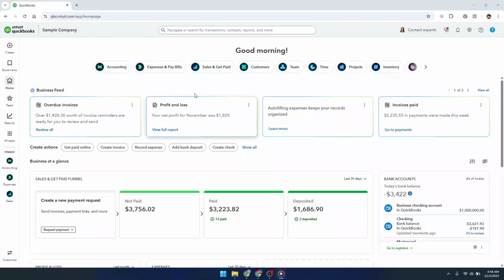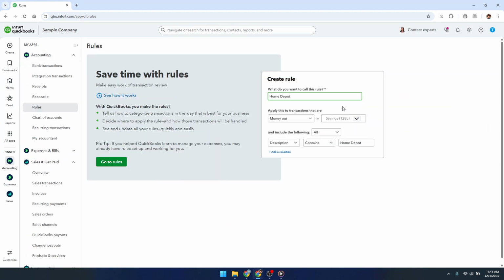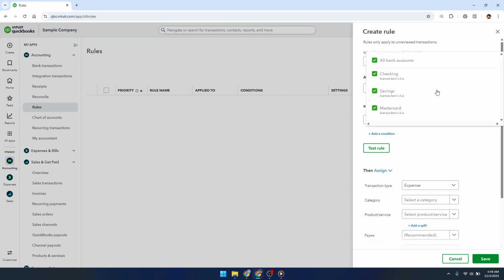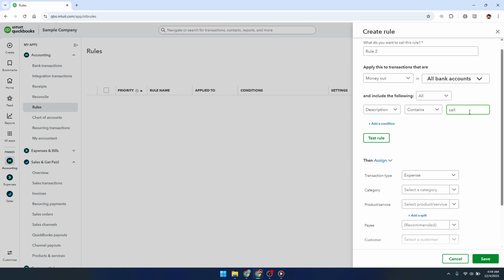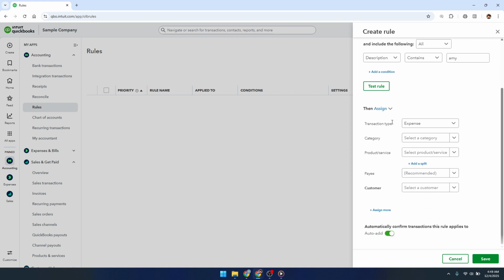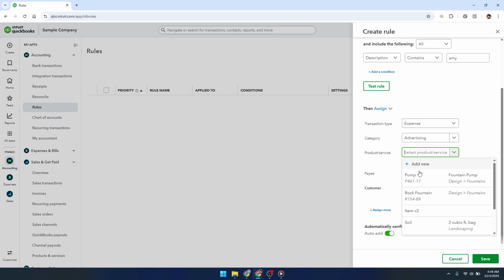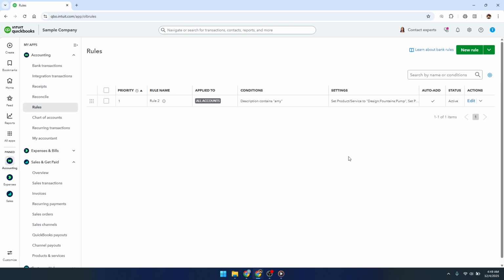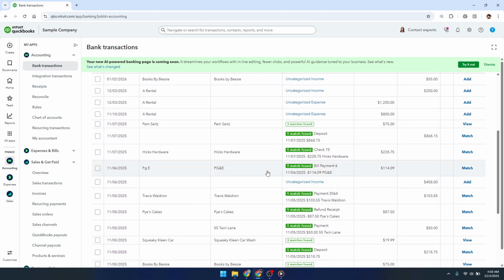How To Use Bank Rules In QuickBooks Online [2026 Guide]